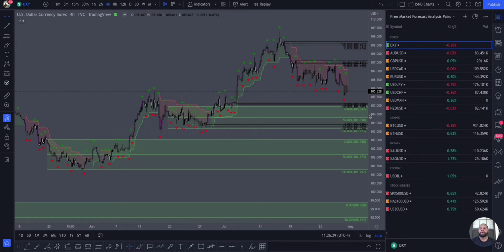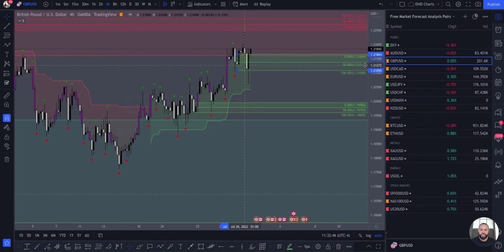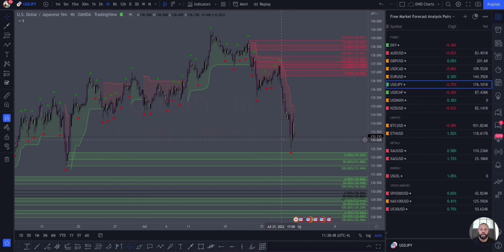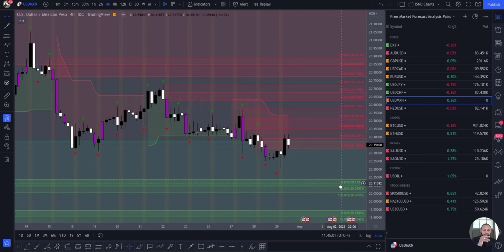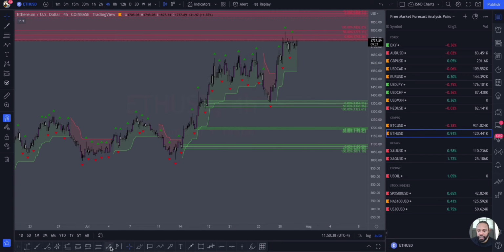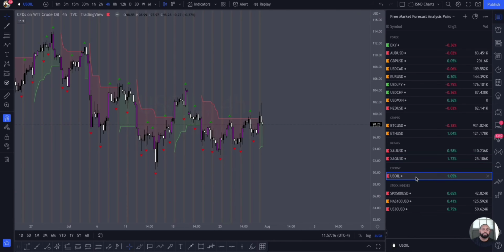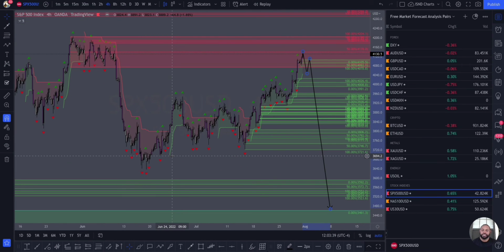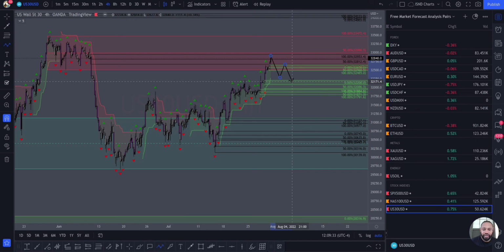How To Analyze Trading Charts Using Supply & Demand Zones - Ep. July 30TH 2022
Supply & Demand Video Chapters:
Intro: 0:00
DXY - 1:04
AUD/USD - 4:47
GBP/USD - 6:03
USD/CAD - 8:41
EUR/USD - 10:47
USD/JPY - 13:09
USD/CHF - 15:24
USD/MXN - 18:11
NZD/USD - 19:37
BTC/USD BITCOIN - 22:51
ETH/USD ETHEREUM - 24:33
XAU/USD GOLD - 27:21
XAG/USD SILVER - 29:15
US OIL - 31:54
SPX500/USD - 34:31
NAS100/USD - 38:40
US30/USD - 41:50
Outro - 44:06